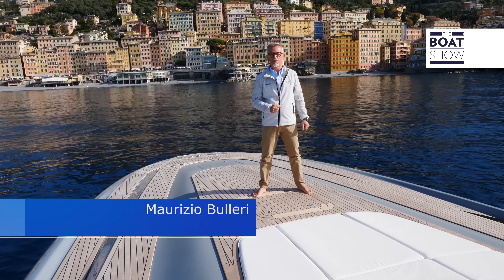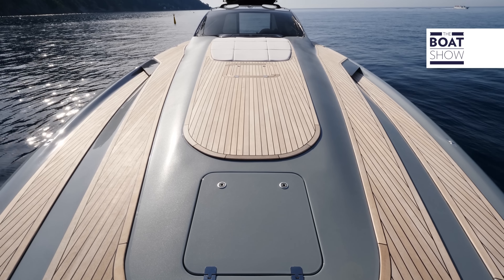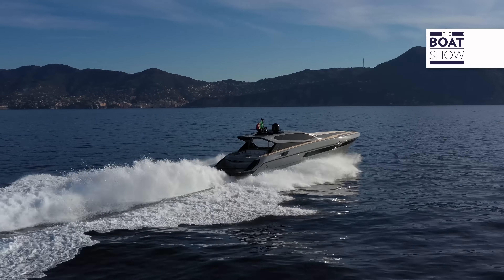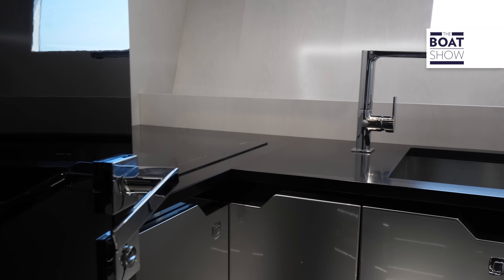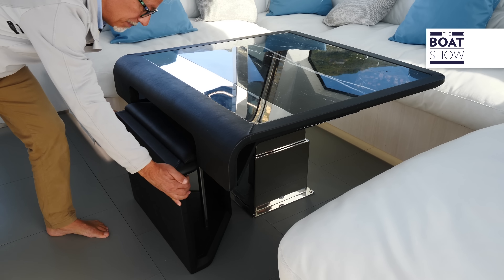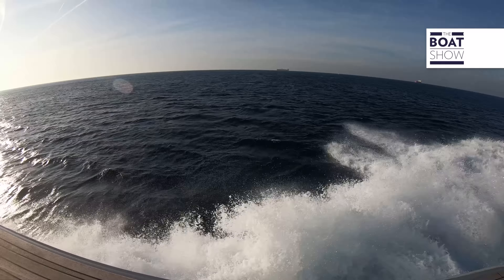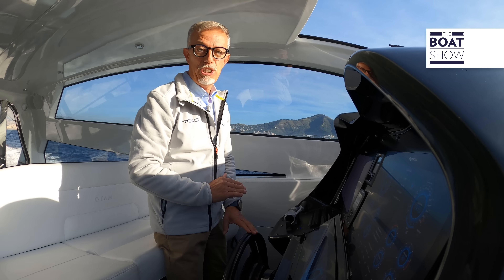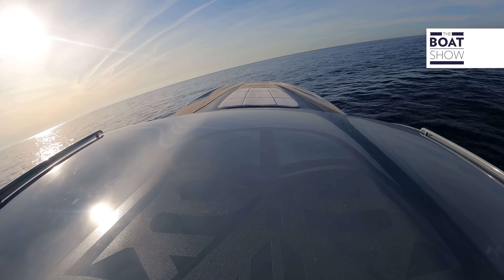[ENG] OTAM 70 HT "Darth Vader" - Performance Motor Boat Review - The Boat Show